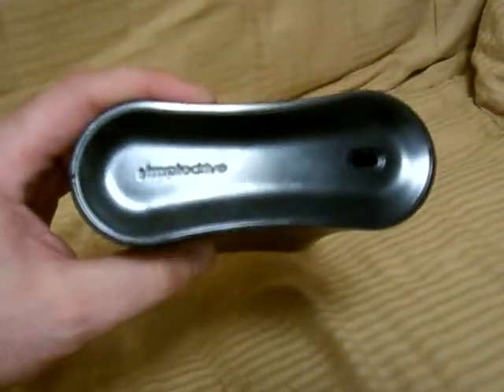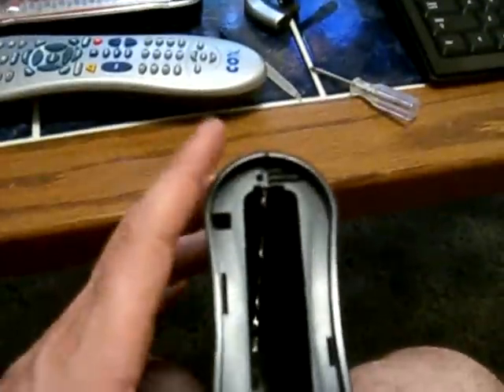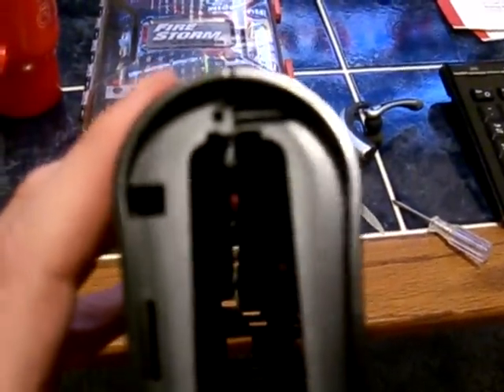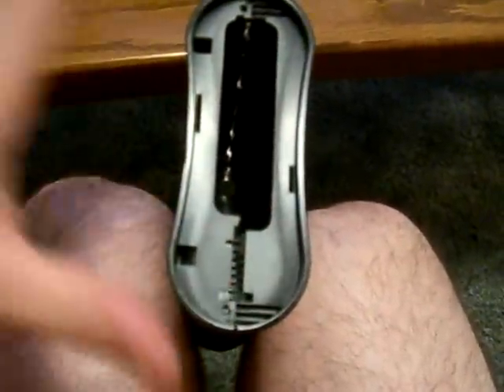How to open a Simpletech Simpledrive External Hard Drive